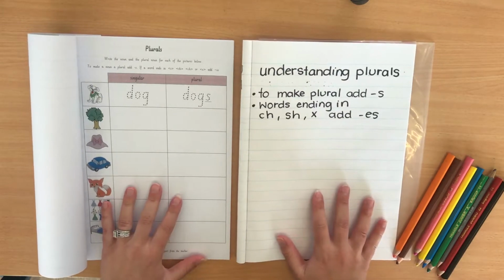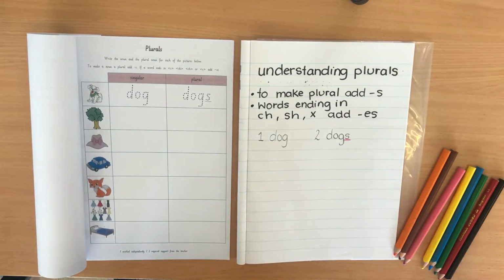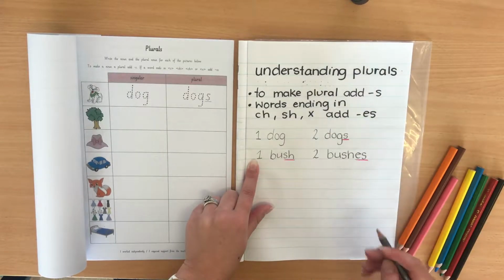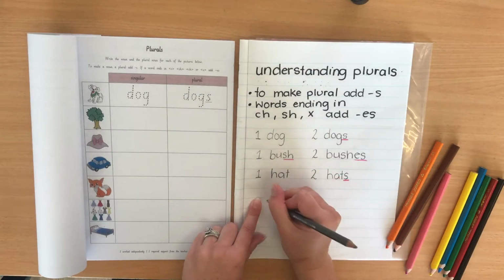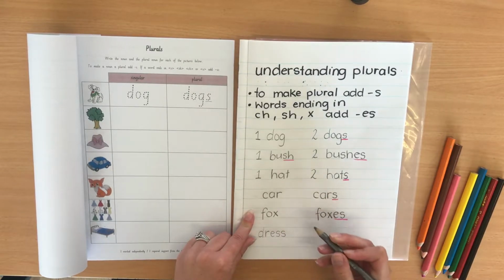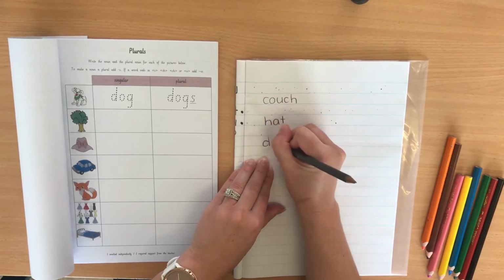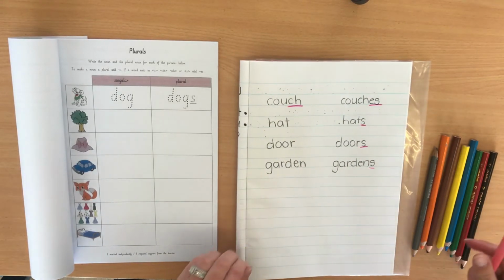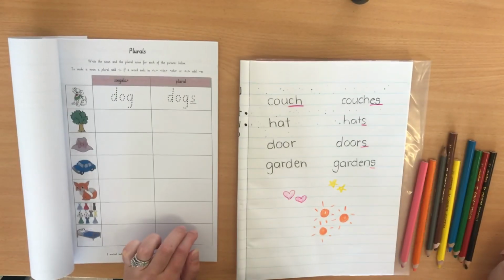Jolly Grammar - Lesson 6 - Plurals